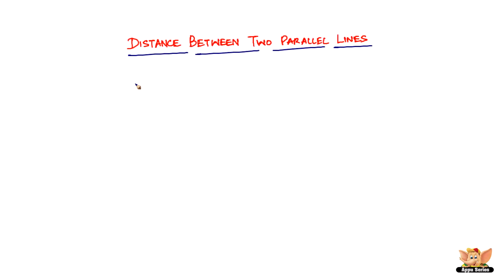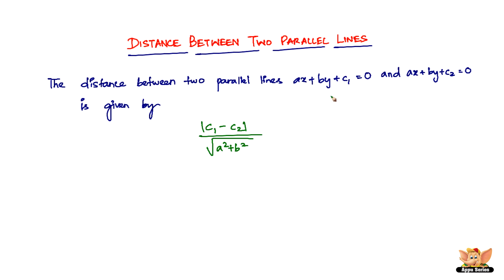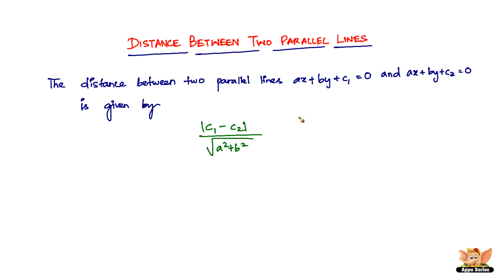How to find the distance between two Parallel Lines?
Learn how to find the distance between two Parallel Lines from this video.